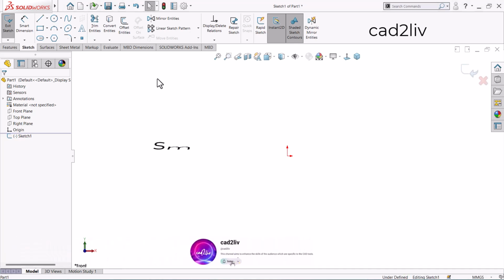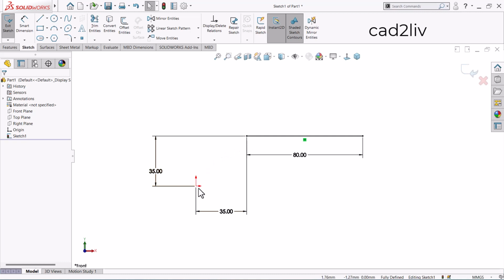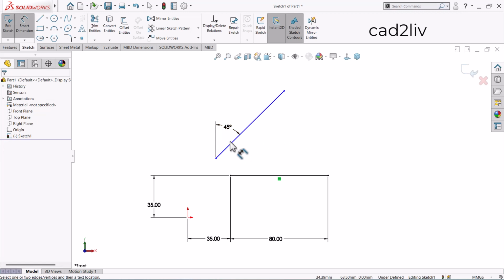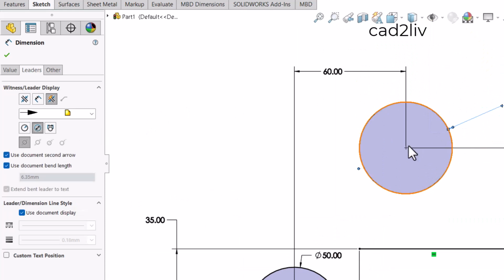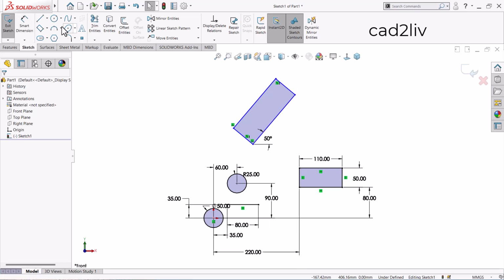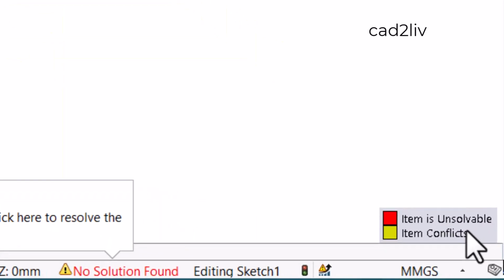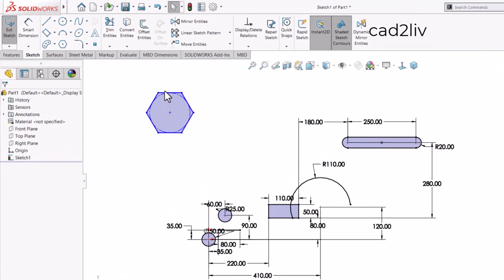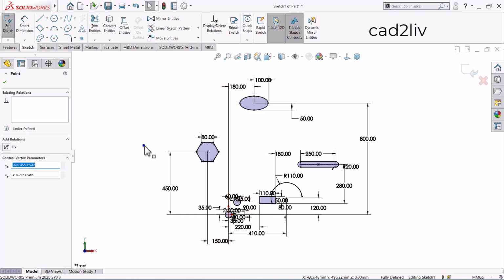SolidWorks Smart Dimension: Unlock FULL Sketch Control! (Master Precision Fast)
Tired of undefined sketches and guessing dimensions in SolidWorks? The Smart Dimension command is your ultimate tool for creating precise, fully defined designs! This essential tutorial will show you how to effortlessly add accurate dimensions to your lines, arcs, circles, and more, ensuring your models are robust and predictable.

In this video, you'll discover:

Automatic Dimensioning: How Smart Dimension intelligently adapts to the geometry you select.

Controlling Lengths & Angles: Precisely define linear, angular, and radial dimensions.

Driving vs. Driven Dimensions: Understand the crucial difference for powerful parametric design.

Adding Relations Automatically: See how dimensions can imply geometric relationships.

Best Practices & Troubleshooting: Tips for avoiding common errors and achieving fully defined sketches every time.

Master the Smart Dimension command to gain complete control over your SolidWorks designs and build with ultimate precision!